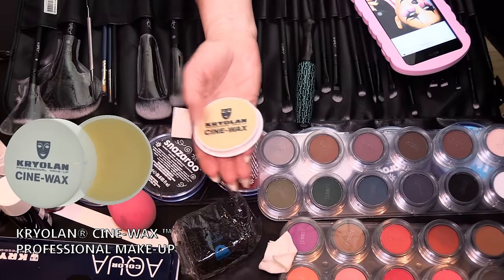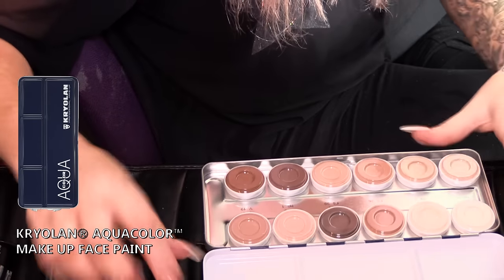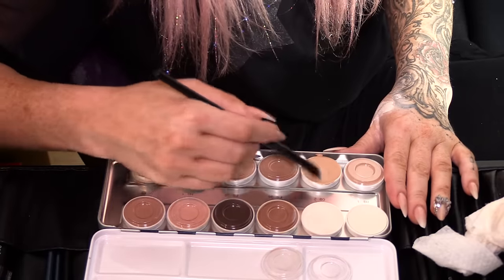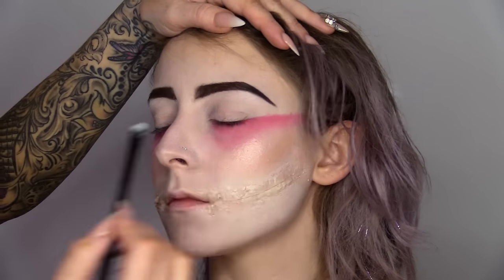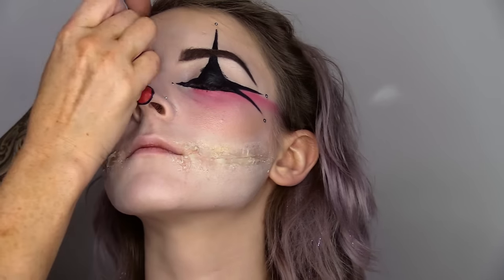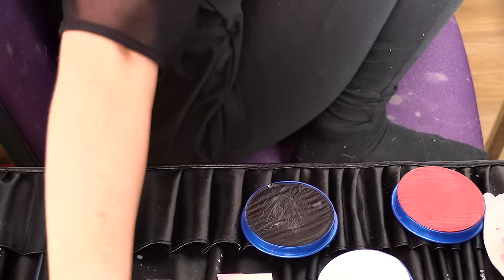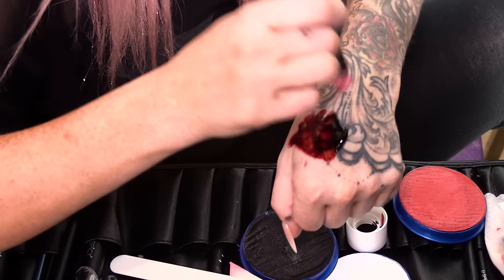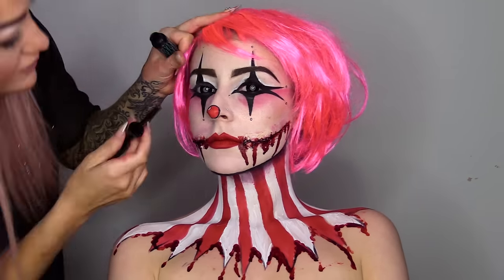Creepy Clown Makeup Tutorial - How to Apply Cinewax to Create Scarred Cheeks - Step by Step Makeup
In this Tutorial i am gonna show you how to do a crazy clown, because at the minute clowns are all getting a bit crazy, because clowns are normally funny but no, So we are gonna do a pretty SLASH scary clown.

I will use Cine-wax, I have got a spatula,  So i am warming it up in my hand by just folding it over. with a smaller spatula i am just gonna roughly drag this onto the skin,

stretch the skin now and using my spatula, arrange it a little bit neater. I am just gonna set this with liquid set, which is basically a spray, that you spray on, close your eyes.

Now using Collodion, I am going to go inside this wound, now this will pull the skin in tight and it will also seal it to the skin.

Kryolan Aquacolour which is a water proof base foundation. I wan something quite pale, these two here.You can see how far this travels, you could use a cream based foundation if you wanted to, but this one works really well over the cinewax.

Now i am using a darker colour, for the foundation, and we are literally gonna add some colour, only a little bit.
I totally love this stuff, this is Grimas. We are gonna use these two pinks here,  these shadows, for under the eyes.

Then what i am gonna do is use the NYX Illuminator,  i am gonna use the other Grimas palette that i have got, so i have a dark brown here and a black, just gonna use those powders, to fill in the brown and i am gonna use a little bit of black at the end.

I absolutely love Snazaroo.  Now she should start to look like a clown. So you can see i am not actually painting on top of the eyebrow i am going sort of behind it i suppose, So it looks like this is actually going behind the eyebrow.

so i have now got some white Snazaroo,  You are just gonna dot right in the middle of the black dots that we have made. I am gonna use bright red. from the Snazaroo range, and i am just gonna do the tip of the nose,  So she definitely gonna look like a clown now. I am gonna go under the eye now. with the face paint, and the black. right up to the lash line.

I am gonna use a smashbox red lip liner. it's called, whats it called,  Crimson. Now this lip liner is water proof aswell.  and we are doing quite a pointed lip.  now we are gonna do the neck, and we are gonna start in the middle,.

Get the black on a sponge, and go all under the neck, So it really makes the jaw stand out.  Now for the best bit, we are gonna do blood, So i have some special effects liquid blood , and then i have got some fresh scab blood.  i am just gonna make that look a little bit more uneven,

I am gonna use some of the dark pink as well, which is the shadow, which is what we used under the eyes, from the Grimas Palette we have.

So anyway, we are gonna use this gorgeous, this absolutely gorgeous it is, Retro Matte, Liquid Lip Colour, in the colour,  Highheel's  Now we are gonna use the other end of the brush, and i have got some in the lid here. we do have some liquid blood left, i did actually, didn't knock it all over.

One last thing,  A bit of black in the waterline. Sorry i don't mean one last thing. Two last things, Mascara. This is Mac's waterproof mascara

So it looks like the epidemic of crazy clowns is continuing even on this channel, hope you enjoyed that little tutorial, hope it didn't scare you too much.  It scared you a bit didn't it. Hope it didn';t scare you too much, makeup never hurt nobody,